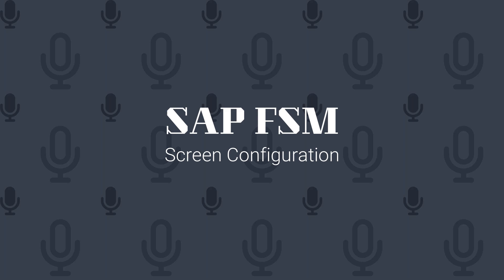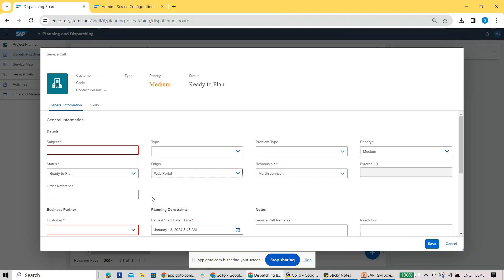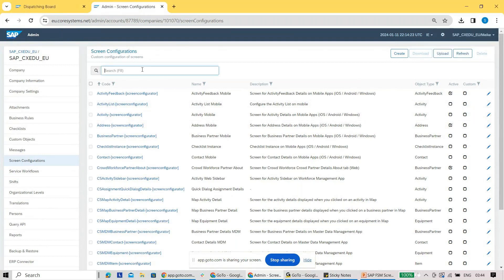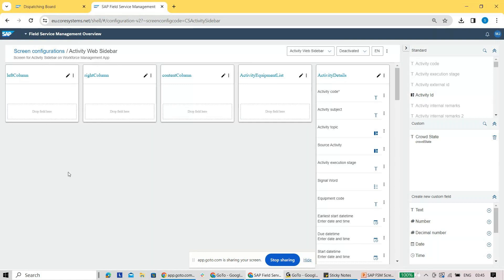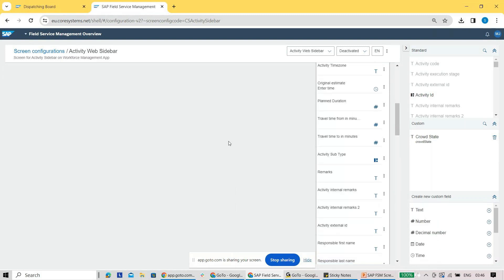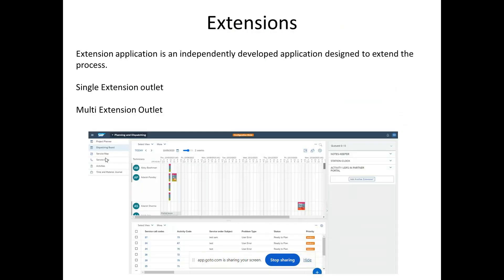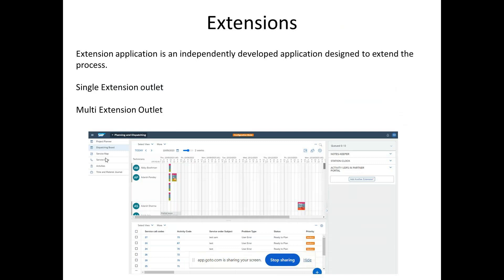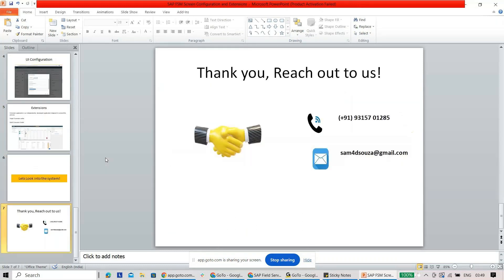SAP FSM Screen Configuration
Effortlessly tailor SAP FSM screens to your unique business needs with intuitive and customizable configuration options, enhancing user experience and optimizing workflow efficiency

Please reach out if you have any queries.